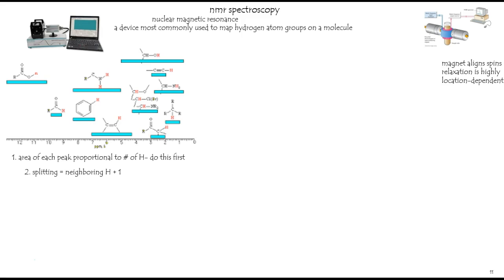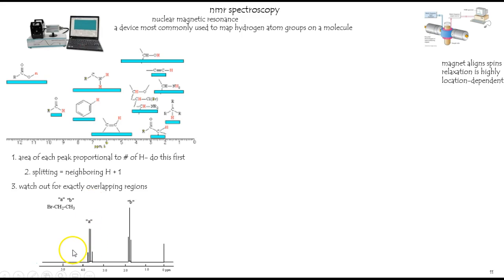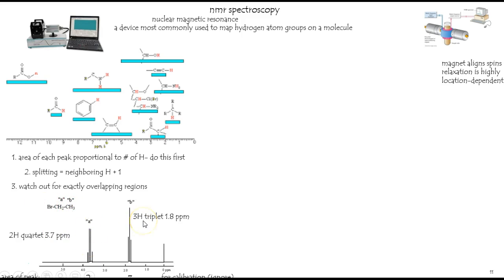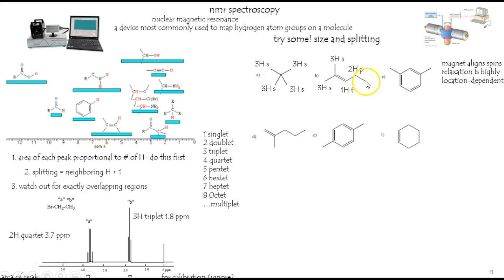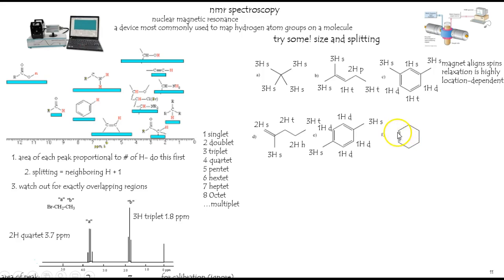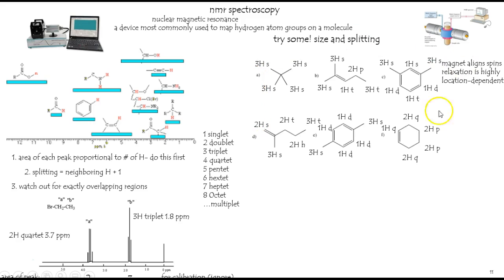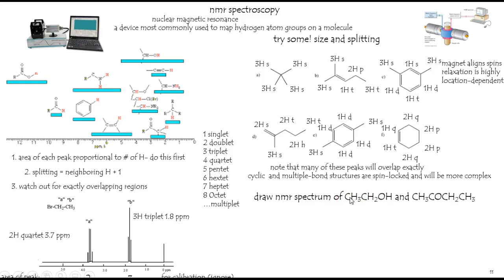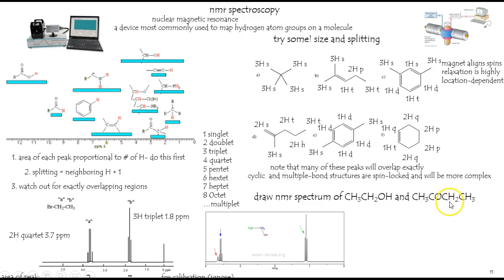ib3.6 introduction to nmr spectroscopy